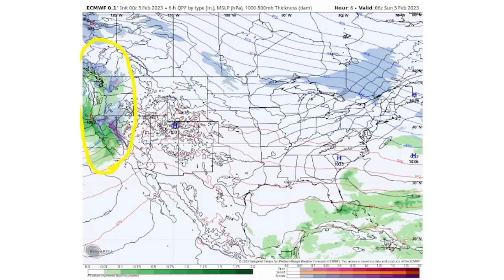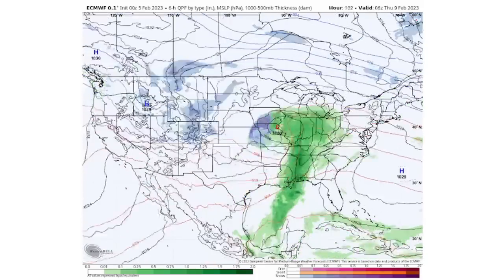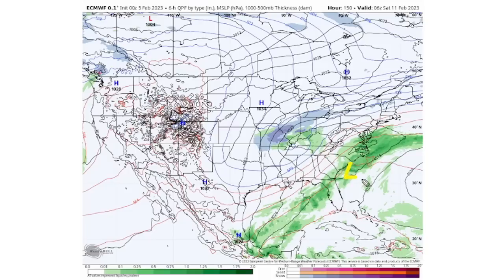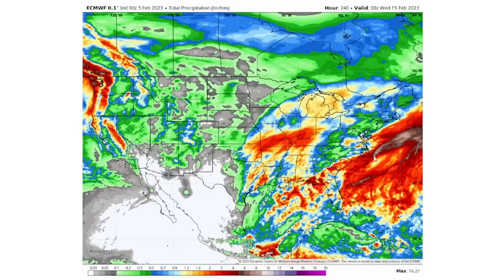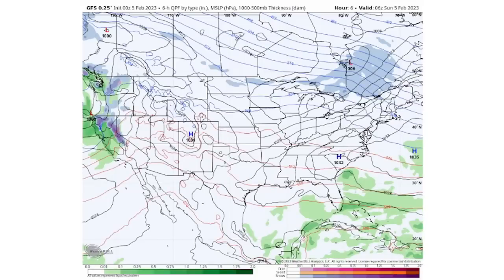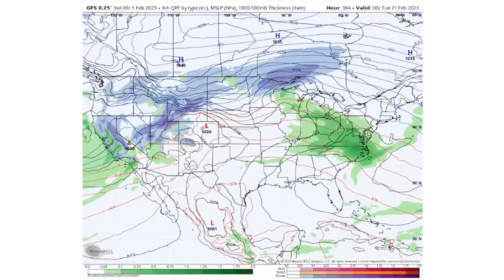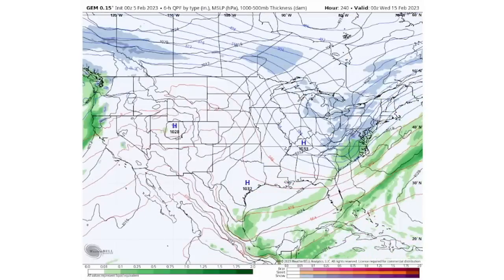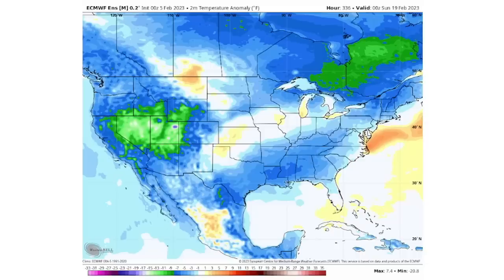Major Snowstorm for the East?! Or Major Bust? GFS Shows HUGE Snowstorm